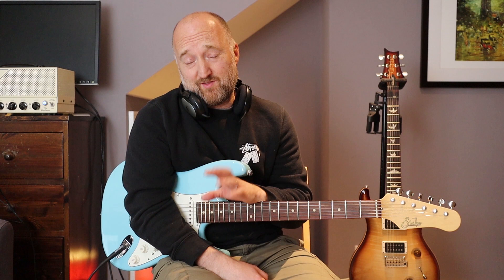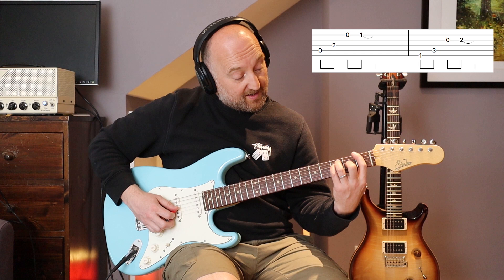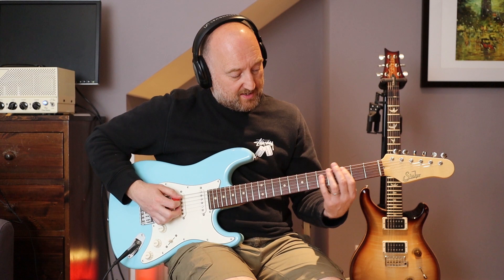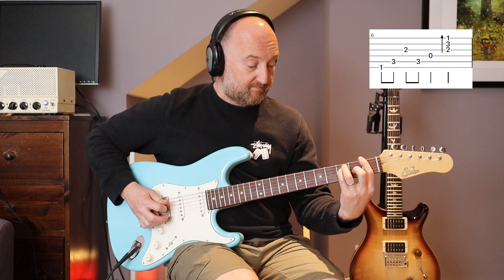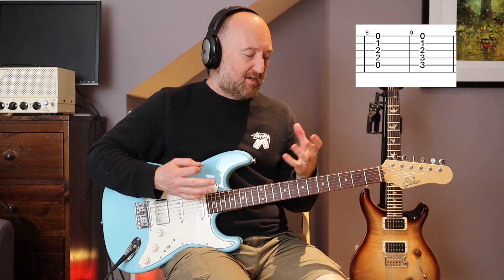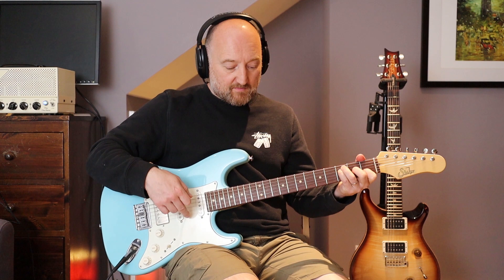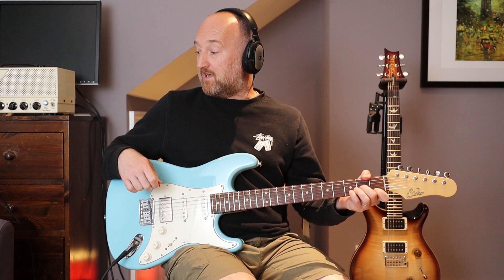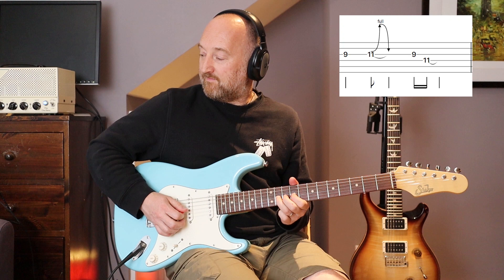How to Play "Californication" by Red Hot Chilli Peppers | Guitar Lesson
This is a complete run through of how to play Californication by Red Hot Chilli Peppers including the solo with on screen tab!

Martin Steiger
Stefan Majewski
Ja Fiery